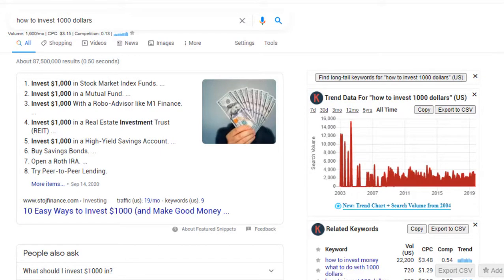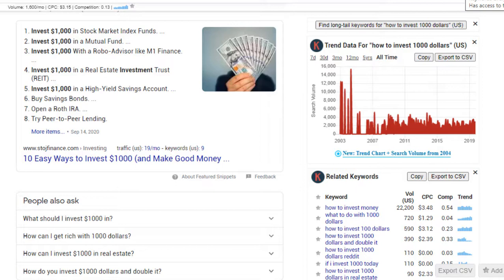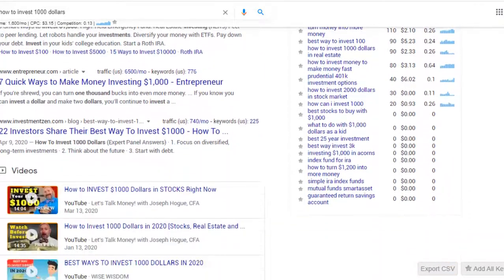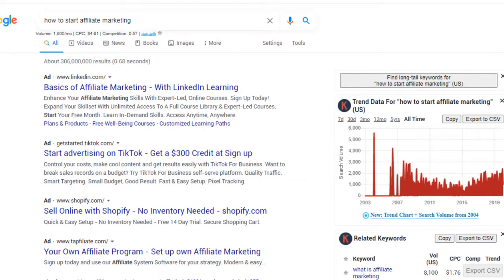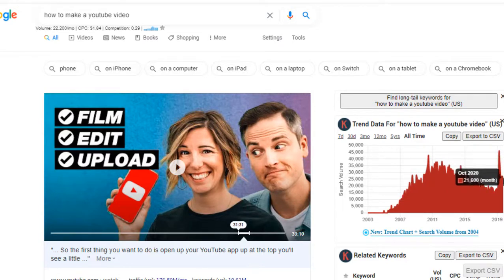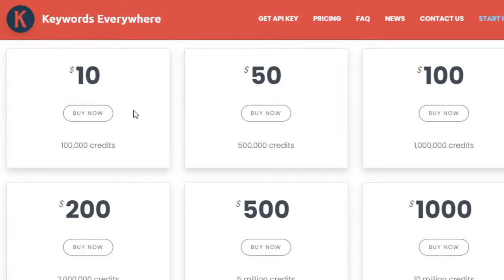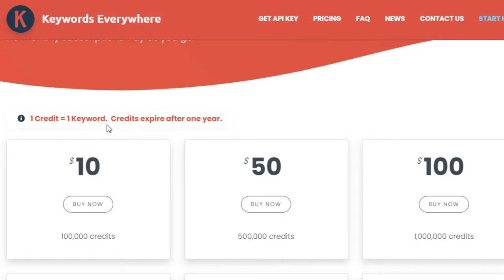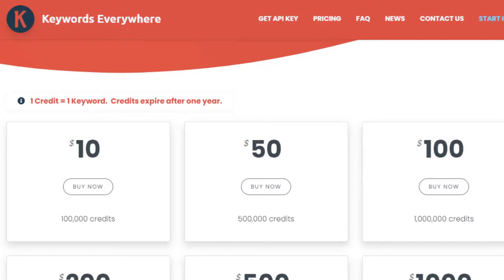Keywords Everywhere Has Changed Policy | SEO Tool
Keywords everywhere has changed policy.  This SEO tool used to be free.  They allowed the consumer to buy credits which was super economical.  Just this past month they have changed their policy again.  Find out WHAT Keywords Everywhere can do to help your business grow, AND find out what their most recent policy change is.  This could affect you if you are already a consumer.